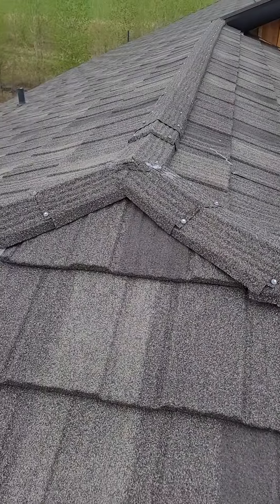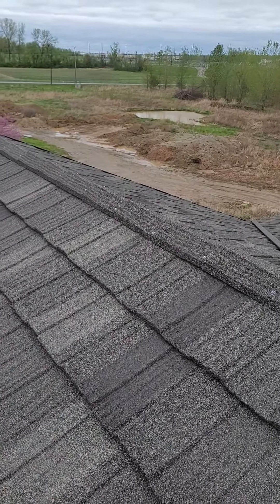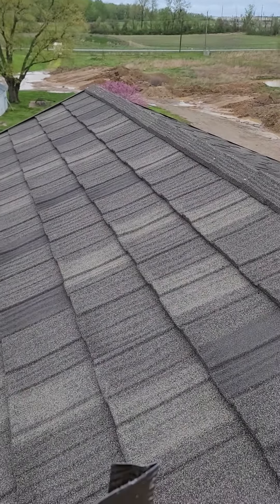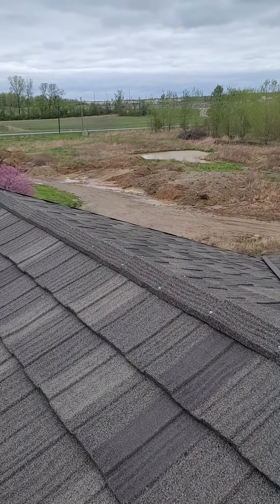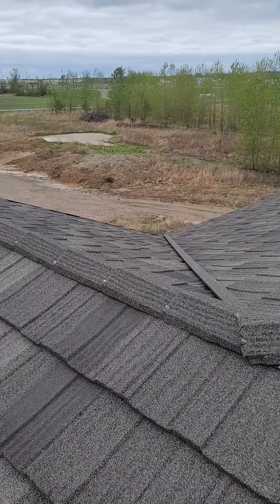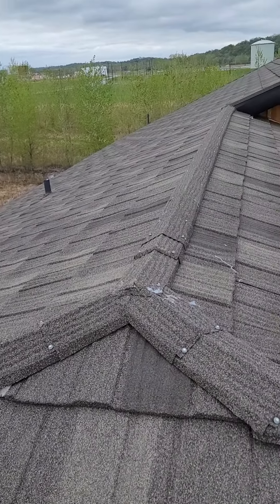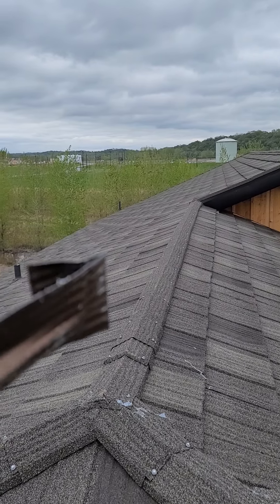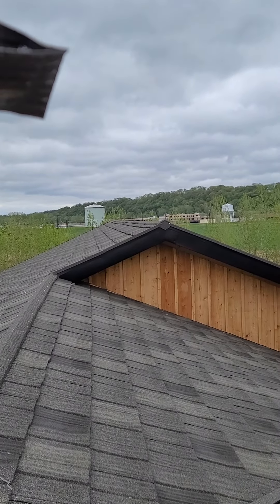Decra Metal roof -buyer beware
Rain water blew underneath the Ridge cap and leaked into the house-
The install requires folding the shingle of one side over the other side. Then nailing a 2 battens on to secure a ridge cap.
 This metal systems requires caulking cutting a fitting to seal out rain. I learned the hard way Decra is a sell it and forget company - buyer beware